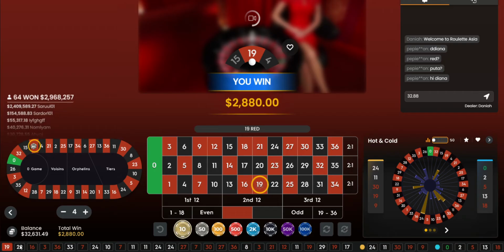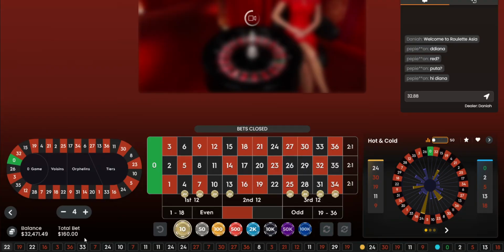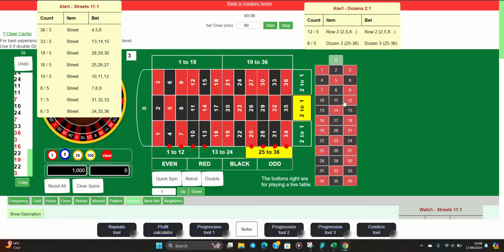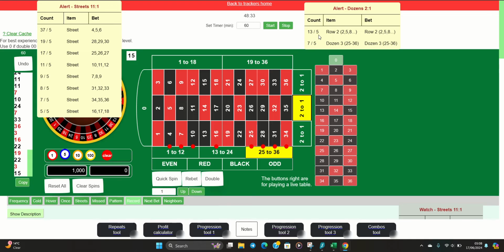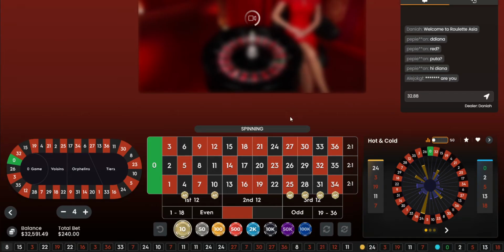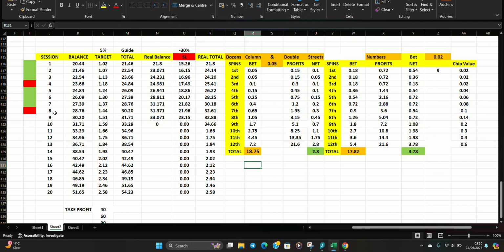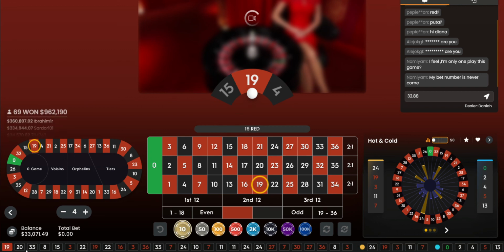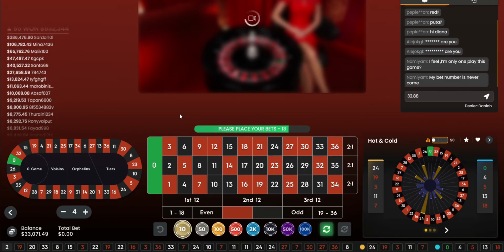💼 Session 9: Bumpy Beginning, Smooth Ending 🌟💰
Hello, Roulette Enthusiasts! 🌟

Welcome to Session 9 of our roulette journey. Today started off rough, but with determination and strategic play, we managed to turn things around for a nice ending. This session showcases the importance of perseverance and smart decision-making in the world of roulette.

In this video, I'll take you through the highs and lows of Session 9, highlighting the key moments and strategies that helped us recover from a rocky start. You'll see our thought process, betting adjustments, and the critical plays that led to a successful outcome.

Join me as I share the ups and downs of this session, providing valuable insights on how to handle challenging starts and come out on top. Whether you're an experienced player or new to the game, there's something to learn from today's journey.

Share your thoughts and experiences in the comments, and let's continue to grow our community of dedicated roulette enthusiasts!

Session 9 Roulette, Rough Start, Nice Ending, Casino Strategy, Challenging Session, Roulette Gameplay, Strategic Betting, Perseverance in Roulette.

🕹Signup to an online casino👇🏼
BC GAME - Crypto Friendly